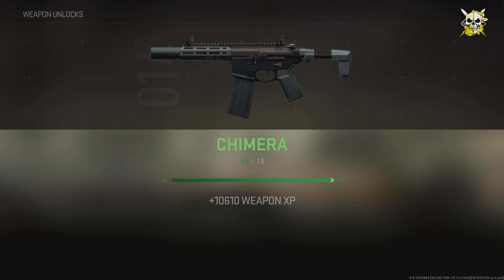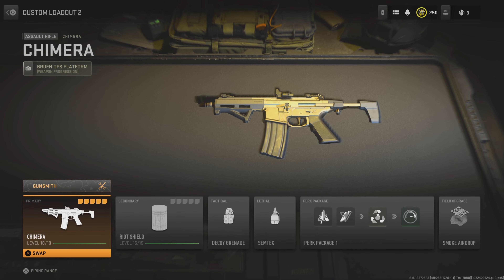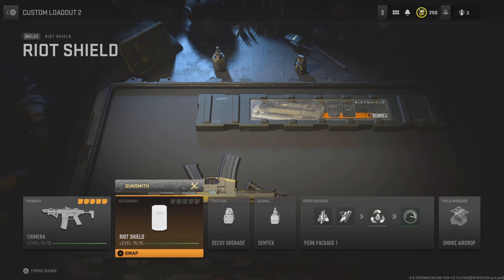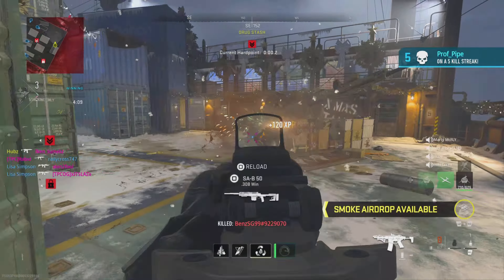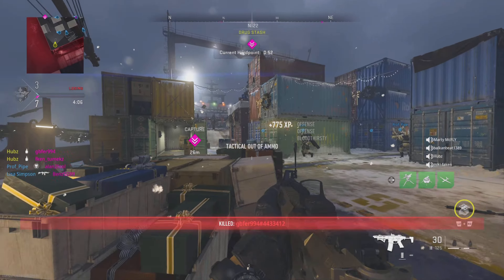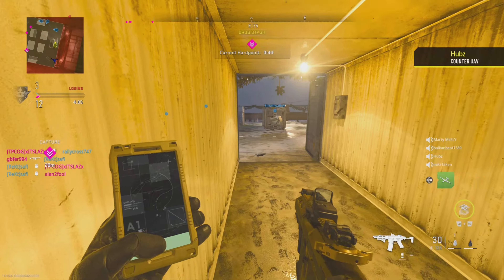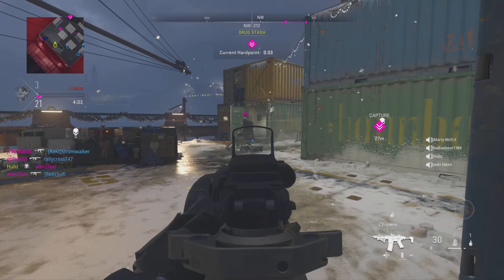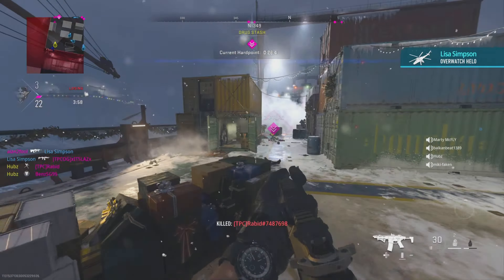*NEW* FASTEST WEAPON XP IN MW2! MAX IN GUN IN 2 GAMES!(MW2 Weapon XP Glitch)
New fastest weapon xp in mw2!

 MW2 Call of duty or Modern Warfare! Call of Duty Modern Warfare 2 Warzone 2

If you’re new make sure to like and follow it means a lot ❤️ I upload MW2 content!

Call of Duty: Modern Warfare II is an upcoming first-person shooter game developed by Infinity Ward and published by Activision. It is a direct sequel to the 2019 reboot, and will serve as the nineteenth installment in the overall Call of Duty series.[1] It is scheduled to be released on October 28, 2022,[2] for PlayStation 4, PlayStation 5, Windows, Xbox One, and Xbox Series X/S.